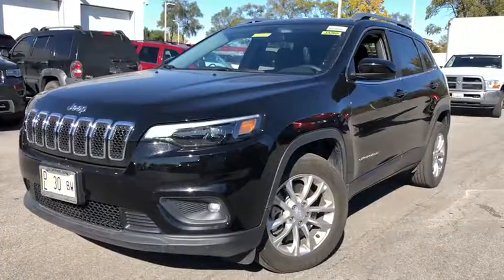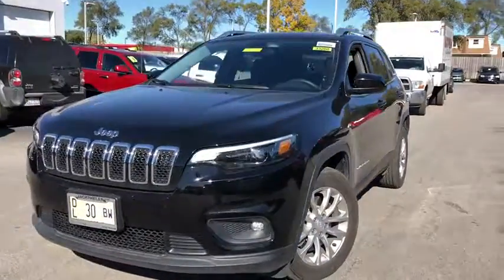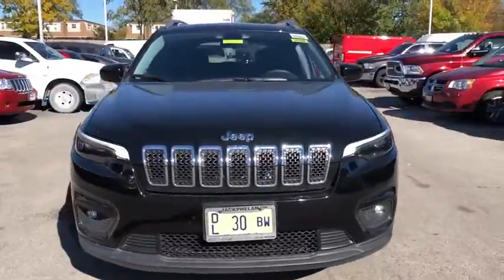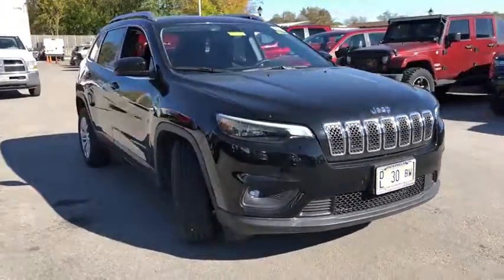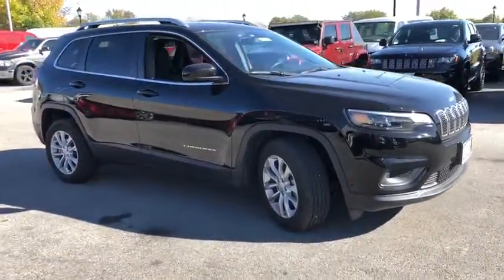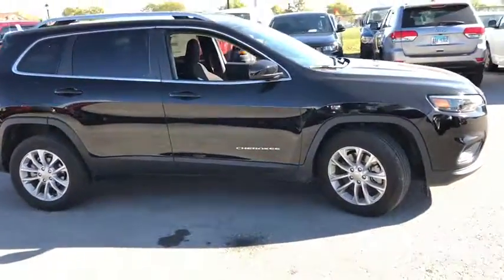2019 Jeep Cherokee Pre-owned Used near me Chicago, IL Area J3288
Diamond Black U 2019 Jeep Cherokee available in Countryside, Illinois at Jack Phelan Dodge. Servicing the Chicago, IL area.

5859 South La Grange Road

2019 Jeep Cherokee Diamond Black Latitude 2.4L I4 9-Speed 948TE Automatic FWDbrbrbrYou Gotta See Jack.brbrbrPhelan Dodge Promise: Our team is committed to making your car buying experience easy.